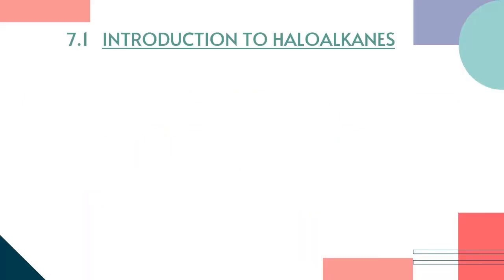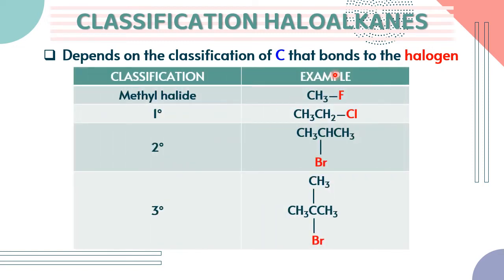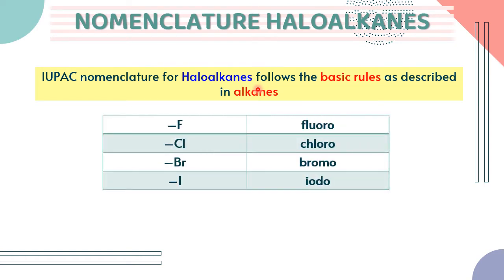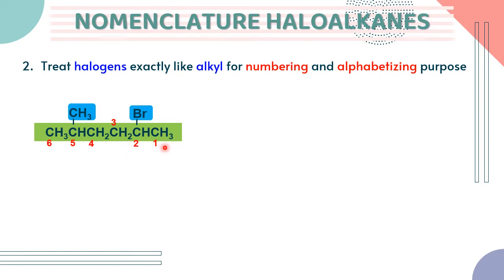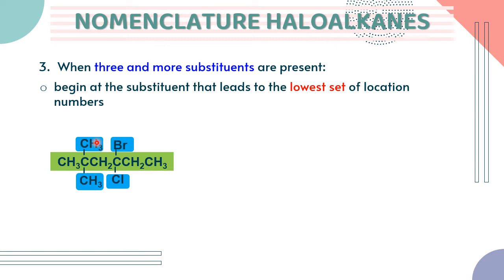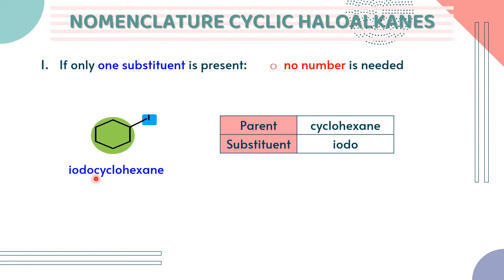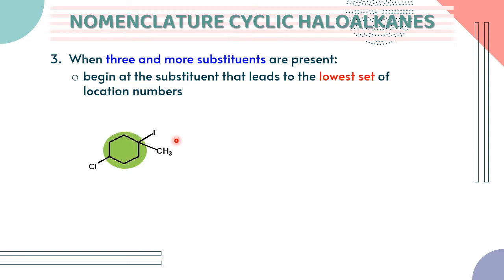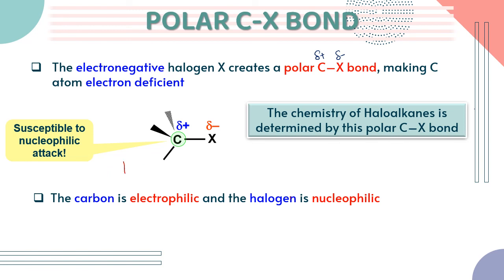SK025 : CHAPTER 7 HALOALKANES - 7.1 Introduction to Haloalkanes (Part A)